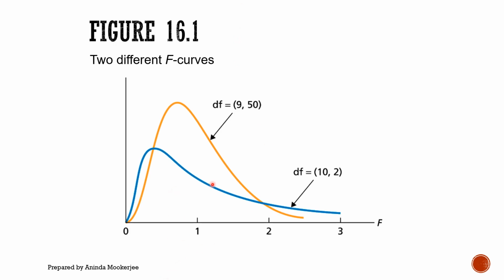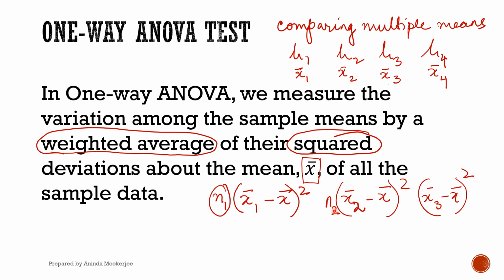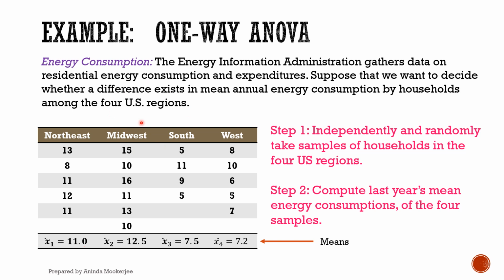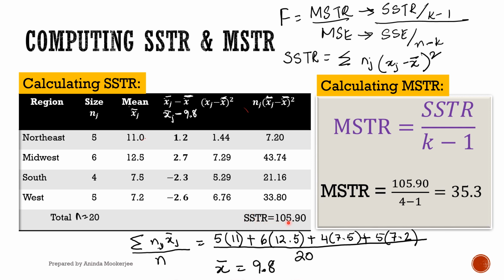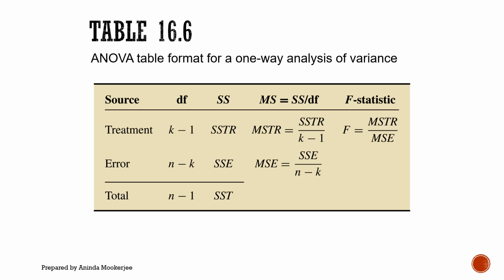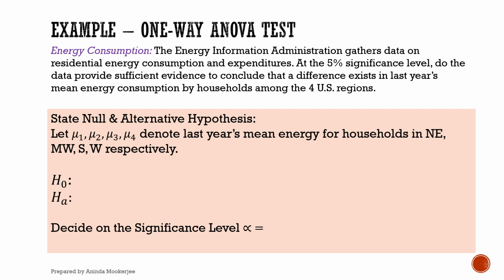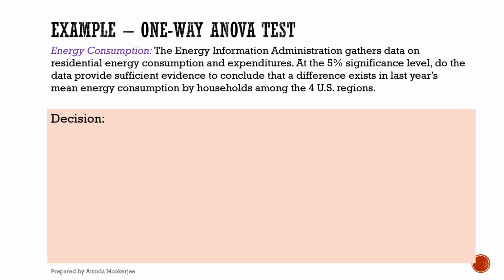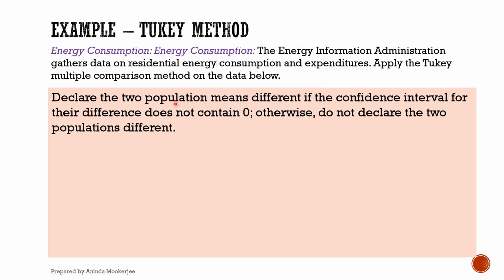Statistics 2: Chapter 16-Analysis of Variance ANOVA